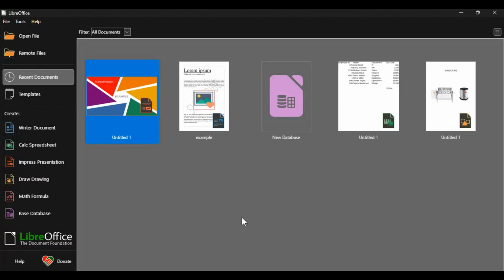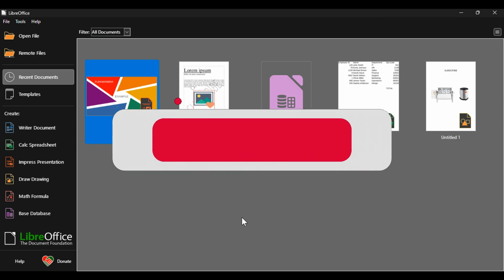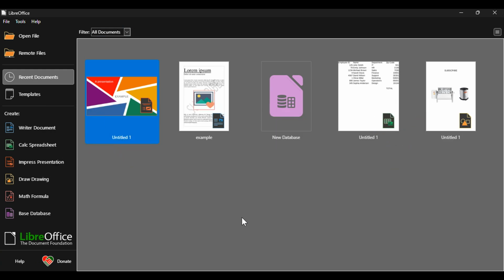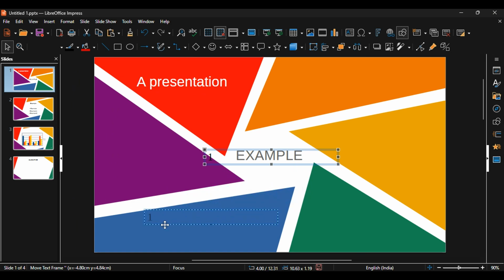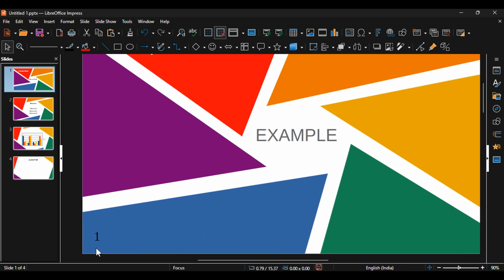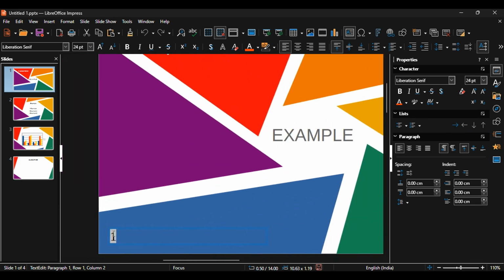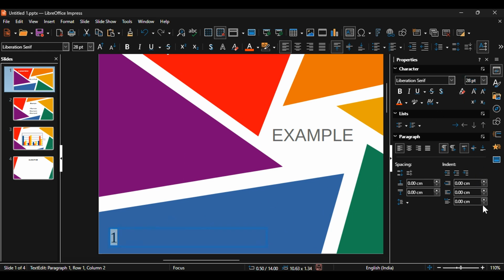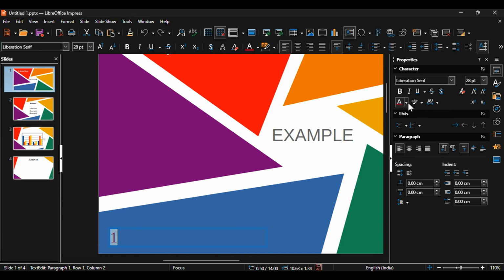How To Add Page Number In LibreOffice Impress (Easy Guide)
Learn how to add page numbers in LibreOffice Impress in just a few simple steps. This quick tutorial shows you where to find the Page Number option, how to insert it, and how to adjust the position if needed.

🕚Timestamps:
0:00 Intro
0:14 Open LibreOffice And Start Or Load A Presentation
0:38 Go To Insert And Select Page Number
0:58 Adjust The Page Number Position
1:18 Final Review And Outro

✍️What You'll Learn In This Video:
• How To Open LibreOffice Impress And Load A Presentation
• How To Find The Insert Menu In LibreOffice Impress
• How To Add Page Numbers To Presentation Slides
• How To Adjust Page Number Placement For Better Layout
• How To Check Numbering Across Multiple Slides
• How To Make Your Presentation Look More Professional

💡Pro Tips:
• Use consistent slide layouts so page numbers appear neatly across your deck
• Double-check the placement on title slides and section slides
• Review your presentation in slideshow mode before exporting
• Keep page numbers away from important text or graphics

LibreOffice, LibreOffice Impress, page number, slide number, add page number, presentation tutorial, LibreOffice tutorial, how to add page number, presentation tips, office software, slide formatting, software tutorial, Impress presentation, productivity tips